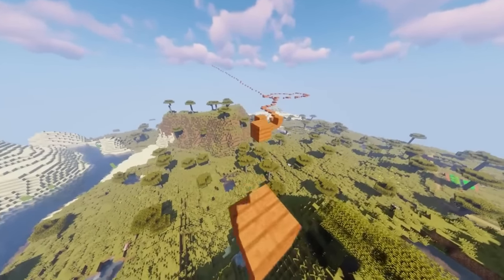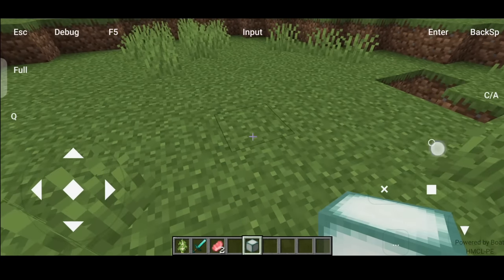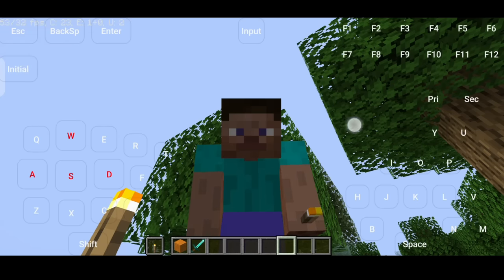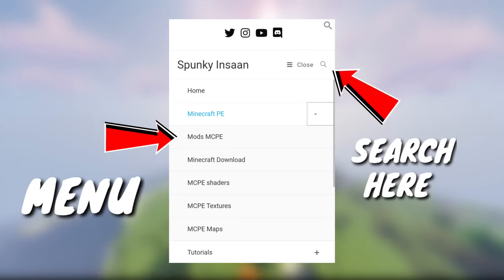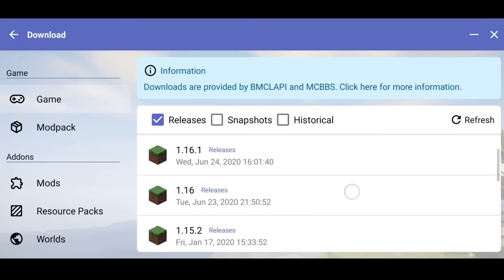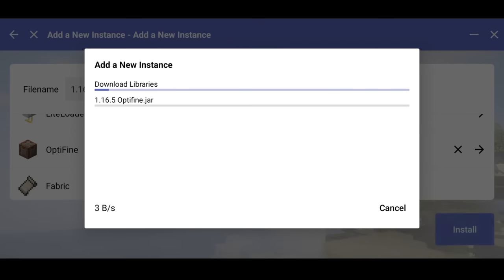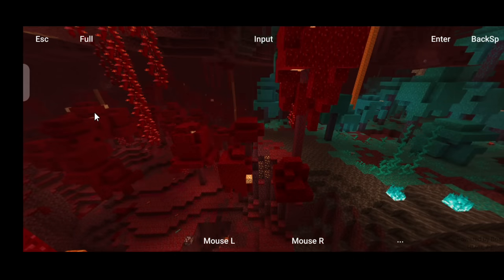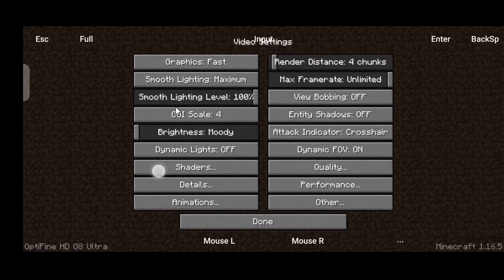😍Finally Minecraft Java Edition For Android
next Like Target - 10K Likes

💭 Creators, Please Read This:- I am Not Trying To steal Any Credits and addon developed by you...This Video is only For Educational purposes if you want me to remove anything please contact me I will Definitely Remove It In 24 hours XD... Have A Great Day. For Promotion & Sponsorship

Special Credits -  @bbswitzer

Chapters -
0:00 - God Spunky Network
0:04 - Intro
0:56 - How It Looks ??
2:23 - Important
2:42 - How To Download
3:21 - How To Install
5:26 - Game Started XD
5:53 - Some Settings
6:35 - Again Gameplay
6:54 - Outro & like Ki Bhhik XD